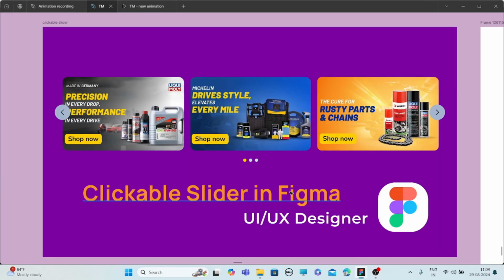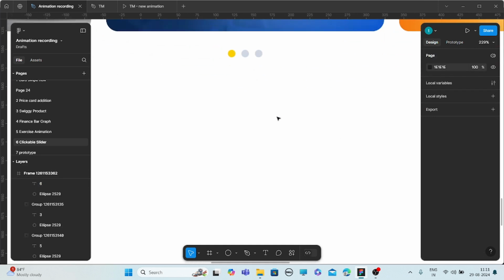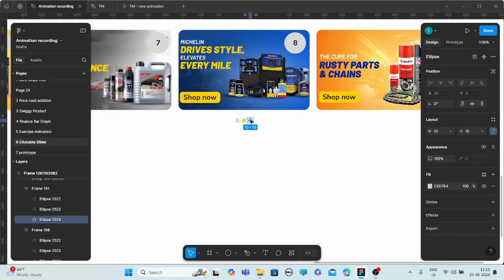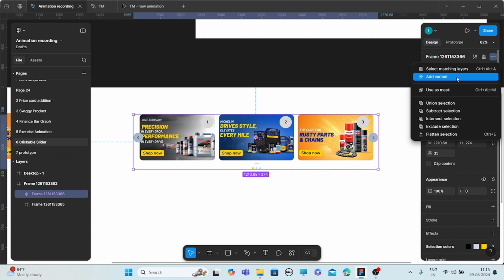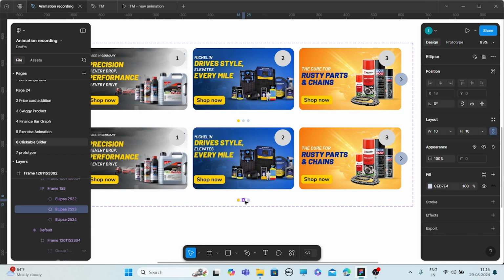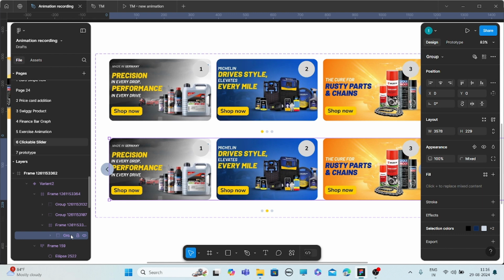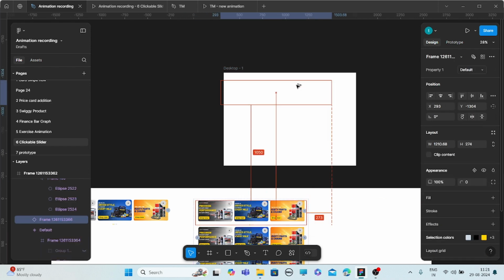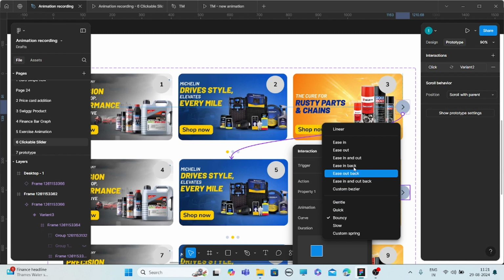Clickable slider in figma l Card Slider l Interactive Slider l Figma